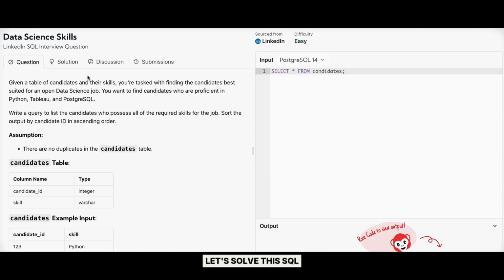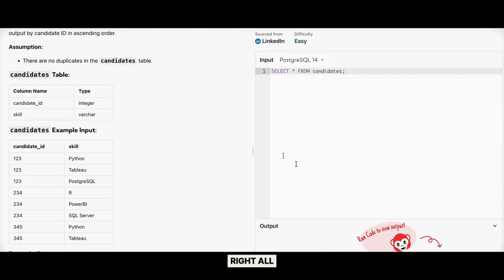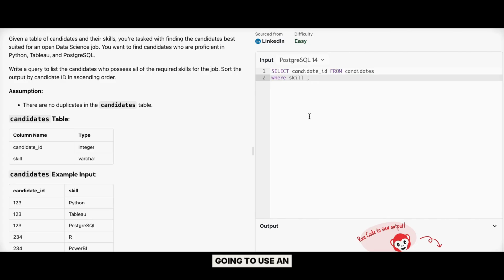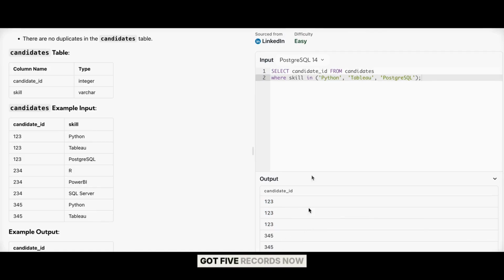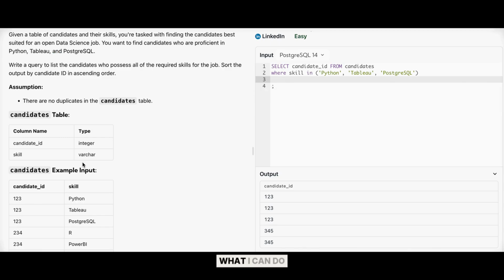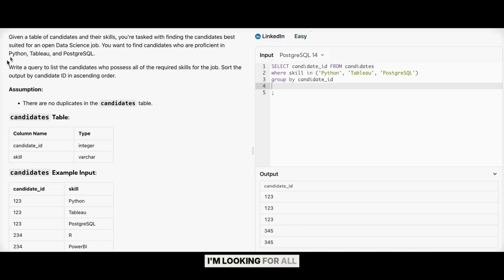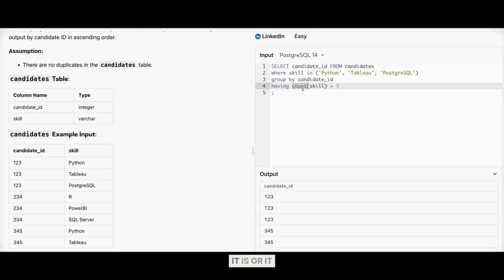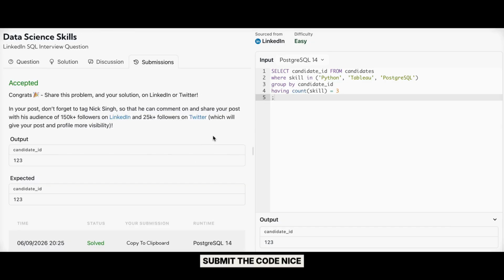Easy LinkedIn SQL Interview Question | Learn 3 Key SQL Concepts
## 🚀 LinkedIn SQL Interview Question (Easy) | WHERE vs HAVING Explained

In this video, we solve an **easy LinkedIn SQL interview question** while understanding one of the most commonly asked SQL concepts: **the difference between `WHERE` and `HAVING`**.

You'll learn:
✅ What WHERE and HAVING actually do
✅ Why WHERE filters data **before** aggregation and HAVING filters **after** aggregation
✅ How using the WHERE clause correctly can significantly reduce the amount of data processed, helping **offload work from your database servers** and improve query performance
✅ How and when to use the **`IN` operator** to filter multiple values efficiently
✅ The thought process behind solving SQL interview questions, not just the final answer

Whether you're preparing for a **Data Analyst**, **Data Engineer**, **Analytics Engineer**, or **Data Scientist** interview, mastering these SQL fundamentals is essential. Small concepts like `WHERE`, `HAVING`, and `IN` are frequently tested in interviews and are heavily used in real-world data projects.

🎯 This video is part of the **DataLemur SQL Interview Series**, where we'll solve SQL interview questions from **Easy to Hard** and gradually build the skills needed to crack top data roles.

If you're serious about mastering SQL and landing your dream data job, **follow this series and learn one interview question at a time!**